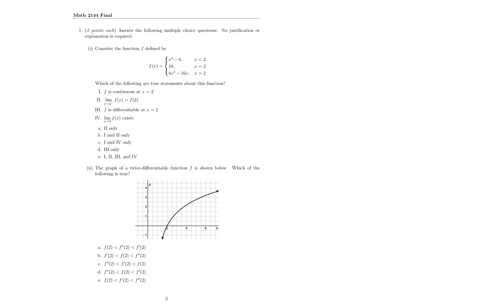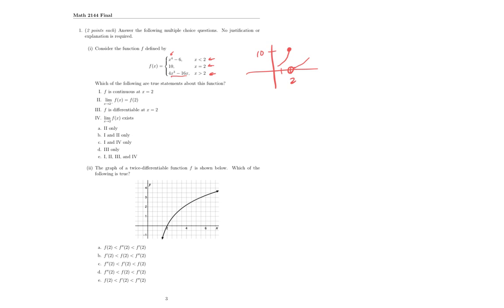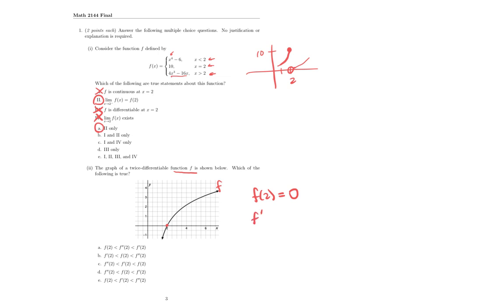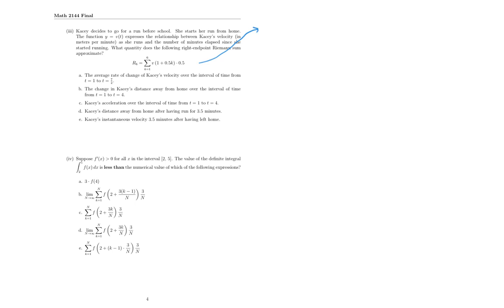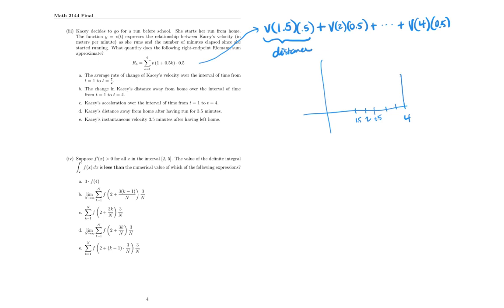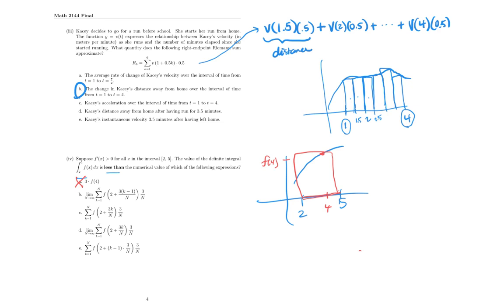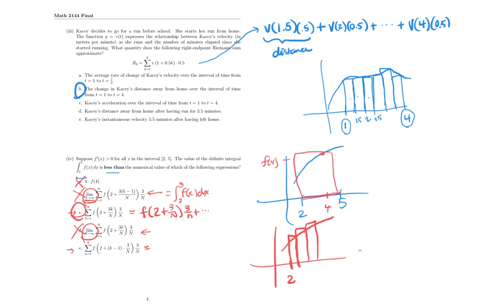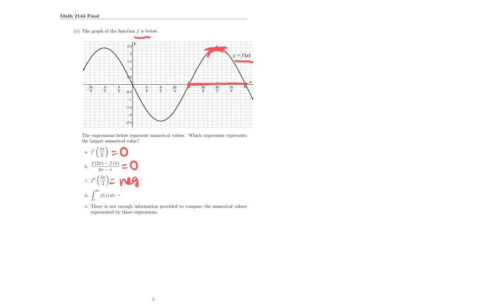2144 Final Exam F23 Part 1